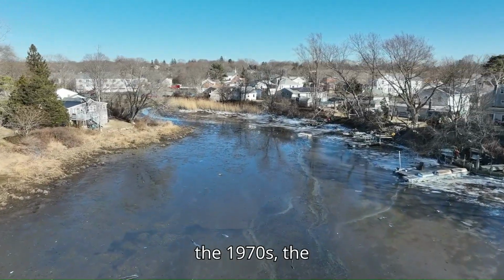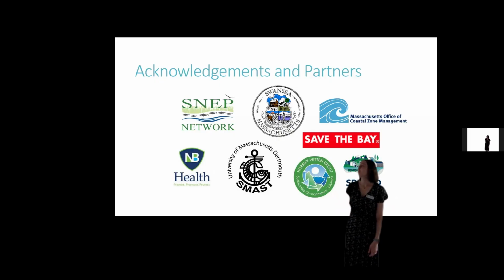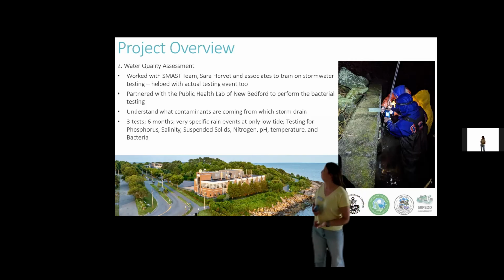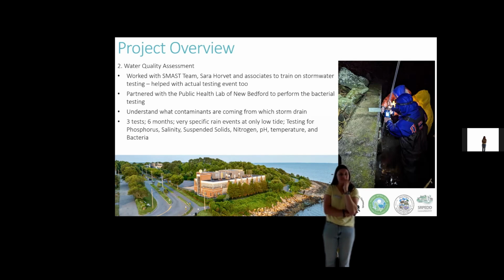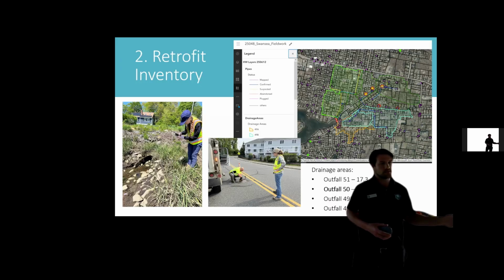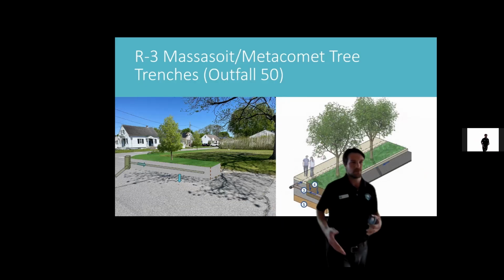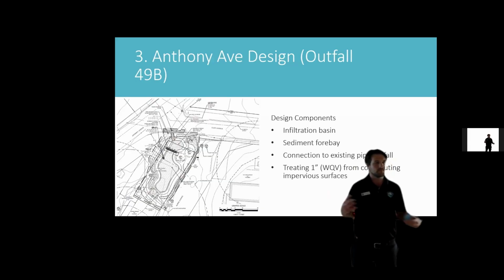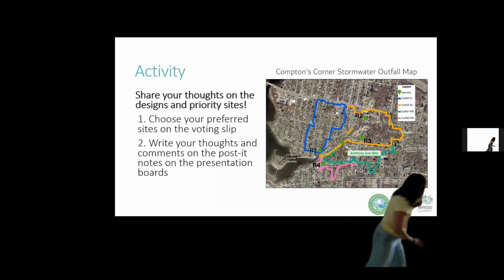Swansea CZM Comptons Corner Stormwater Workshop Presentation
We held a workshop with the Town of Swansea and Horsley-Witten to explain the Compton's Corner Stormwater Project. For more information about this project, go